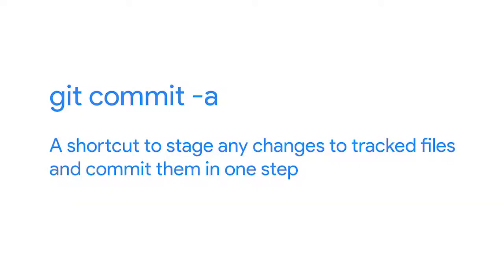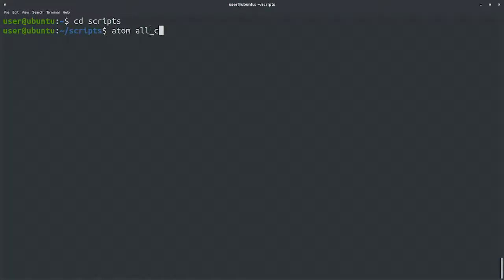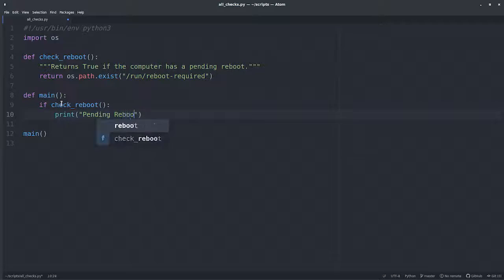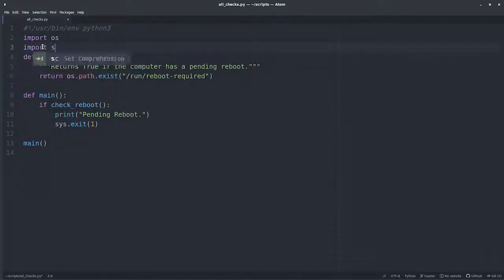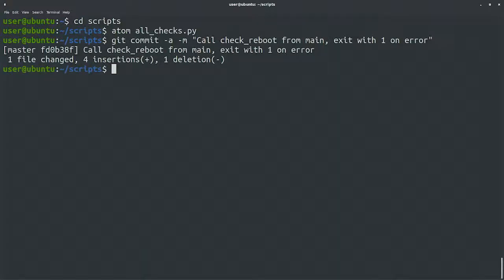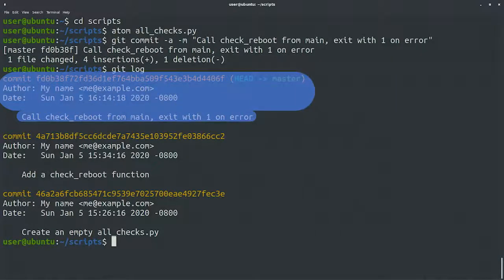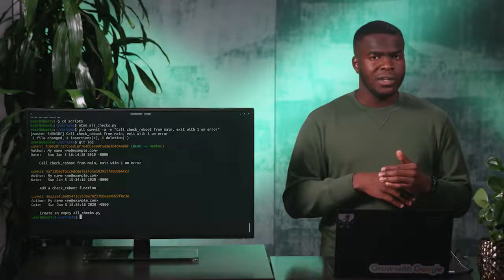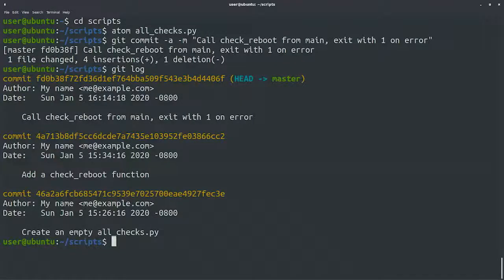Git and GitHub - Skipping the Staging Area #17